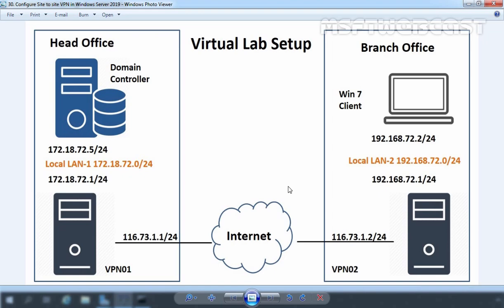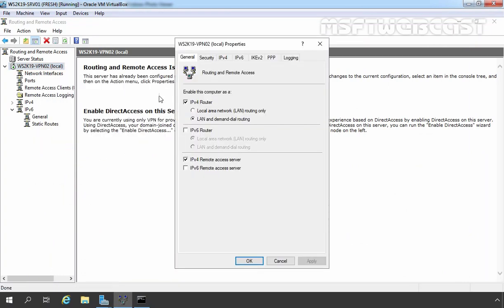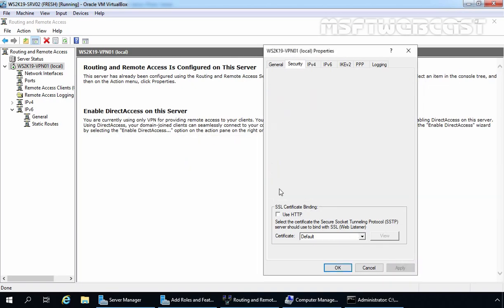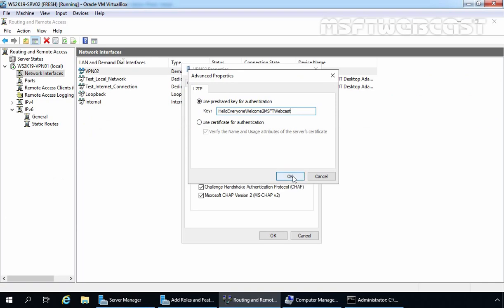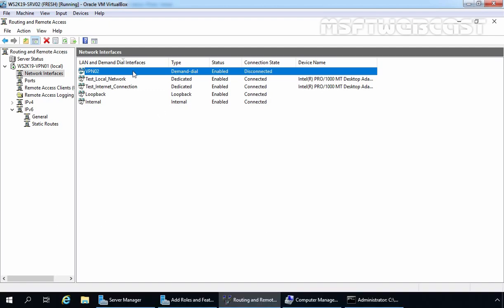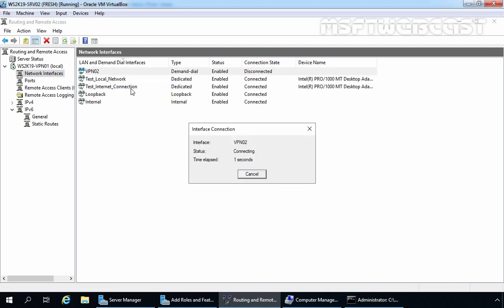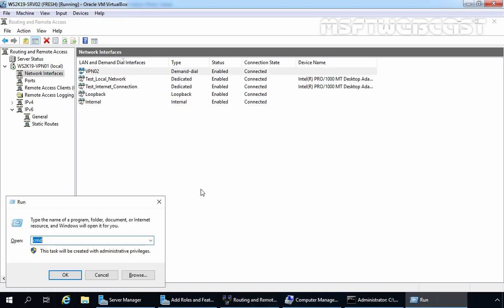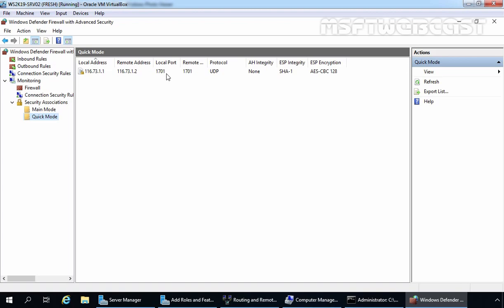30. Configure Site to site L2TP/IPSEC VPN in Windows Server 2019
Video Series on Advance Networking with Windows Server 2019:

This is step by step video guide on how to install and configure L2TP/IPSec site to site VPN in Windows Server 2019.